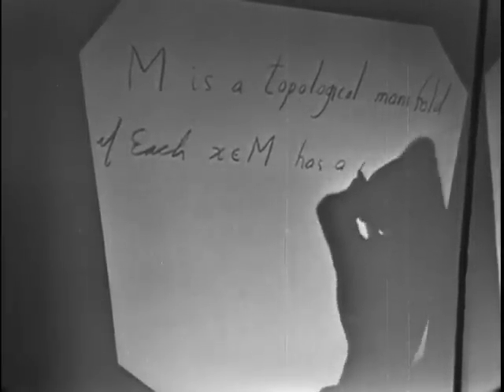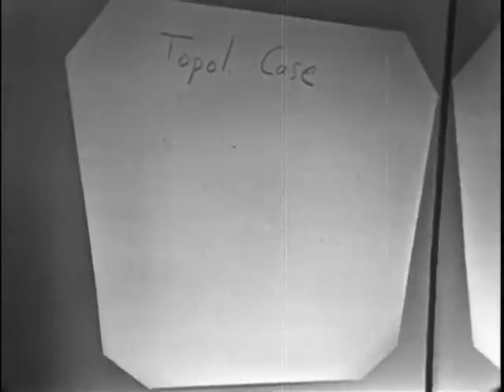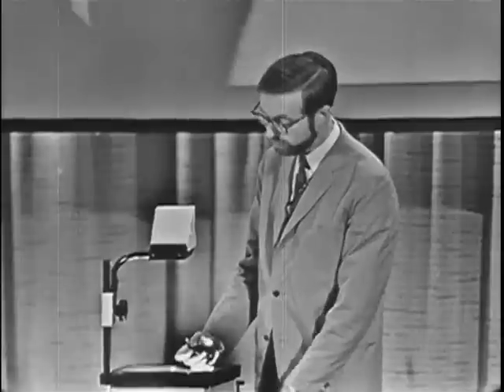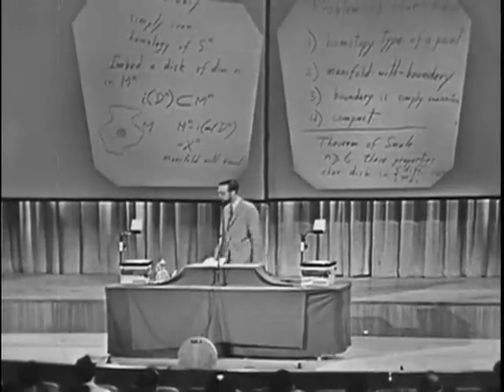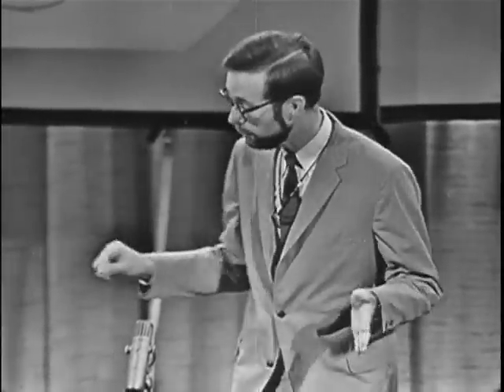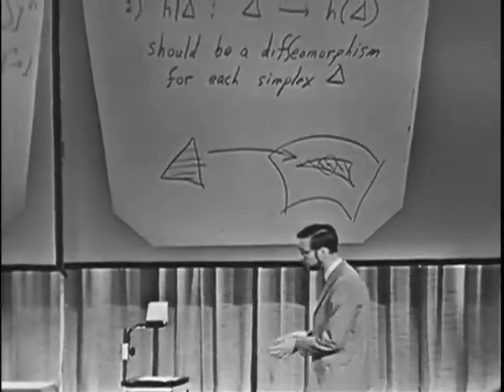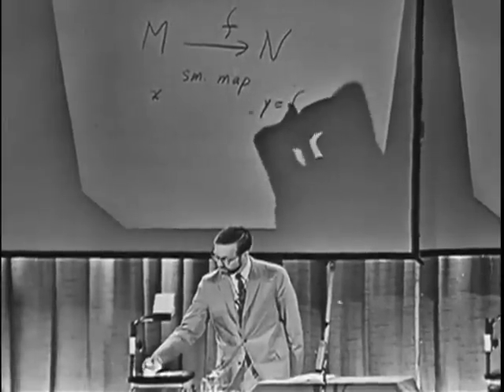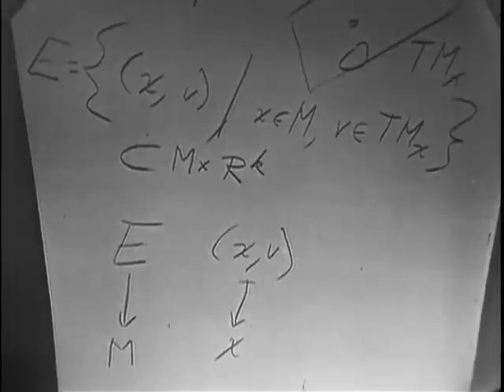Differential Topology | Lecture 2 by John W. Milnor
Soon after winning the Fields Medal in 1962, a young John Milnor gave these now-famous lectures and wrote his timeless Topology from the Differentiable Viewpoint , which has influenced generations of mathematicians. The lectures, filmed by the Mathematical Association of America (MAA), were unavailable for years but recently resurfaced. With Simons Foundation funding, the Mathematical Sciences Research Institute has produced these digital reproductions as a resource for the mathematics and science communities.

Milnor was awarded the Abel Prize in 2011 for his work in topology, geometry and algebra.

The sequel to these lectures, written several mathematical lives — and a Wolf and an Abel Prize later — is "Differential Topology Forty-six Years Later,"

Also quite helpful:
Differential Topology
Lectures by John Milnor, Princeton University, Fall term 1958